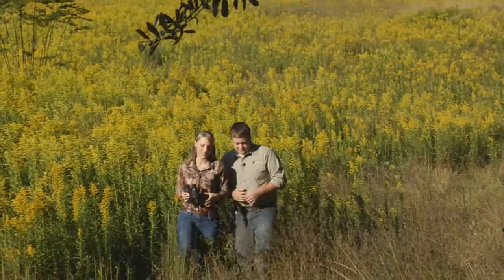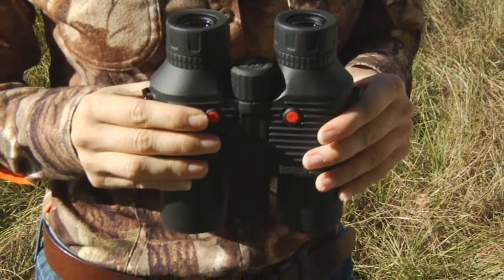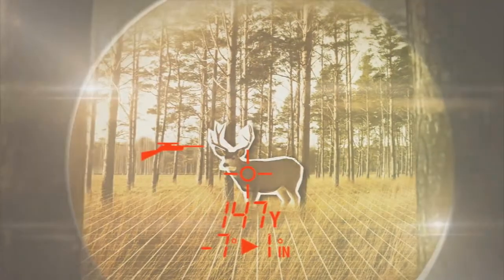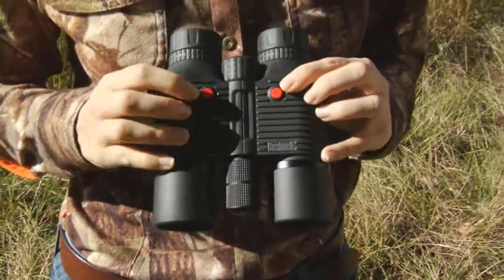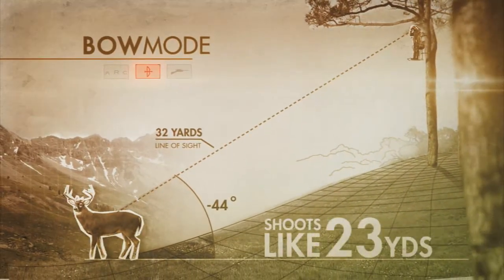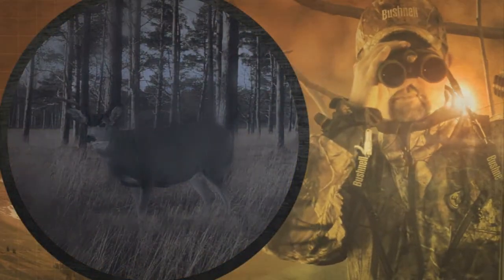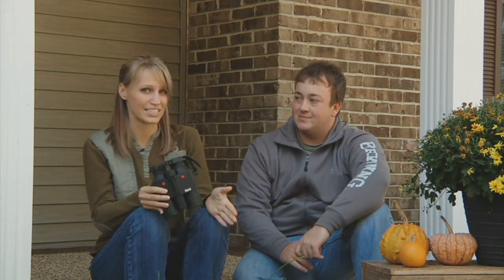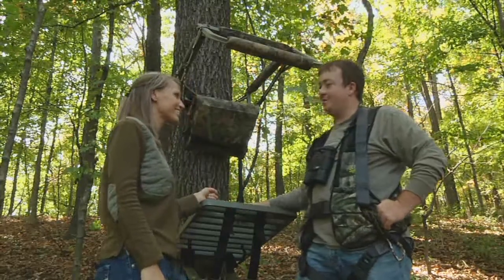Fusion 1600 ARC from Bushnell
The ultimate in efficiency, Bushnell's new Fusion 1600 ARC melds the best of Bushnell® binoculars with world-leading laser rangefinding capabilities. And it's no larger or heavier than a pair of 10x 42mm binoculars. Every detail is magnified with rich contrast and stunning clarity from edge to edge using premium fully multi-coated optics and BaK-4 prisms. At the push of a button, it displays exact distance to your target from 10 to 1,600 yards. Built in ARC Bow Mode delivers the "shoots like" horizontal distance, the ARC Rifle mode delivers bullet-drop and hold over information. With new Vivid Display Technology, RainGuard® HD antifog coating and a fully waterproof design to ensure reliability and clarity in all conditions. It's the best of all worlds Bushnell, in your hands and at your command.